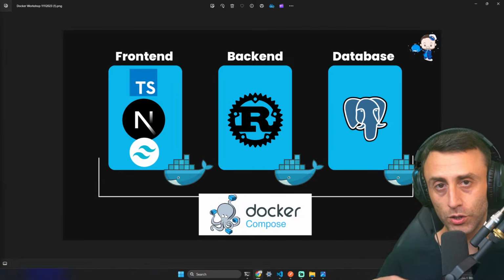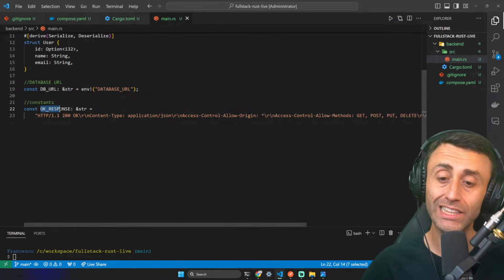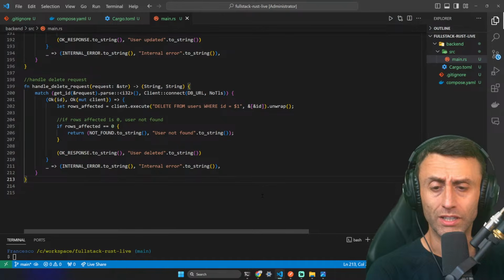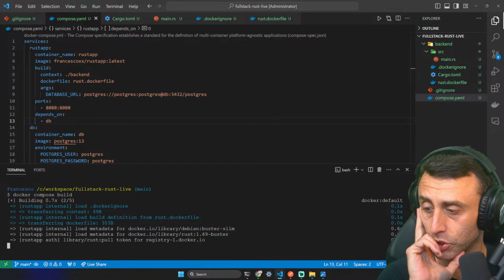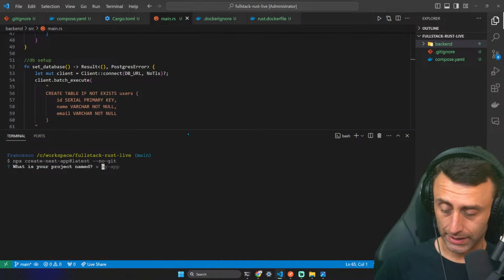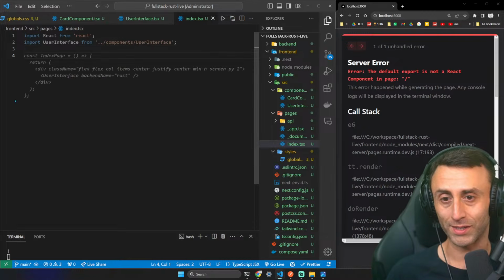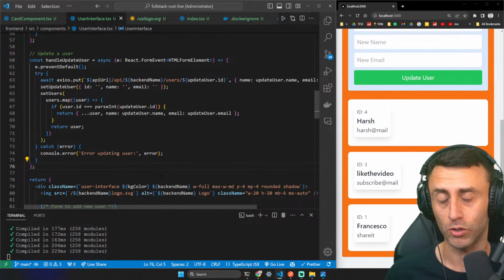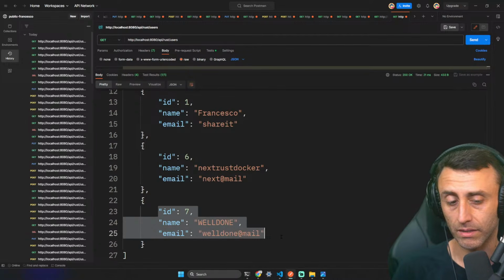Full Stack App: Next.js 14, Rust, Postgres, Docker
Let's create a very minimalistic Full Stack App, with these technologies:
- Next.js 14
- Rust (with Serde, no framework)
- Docker
- Docker Compose

We will focus on the connection between these 3 services.